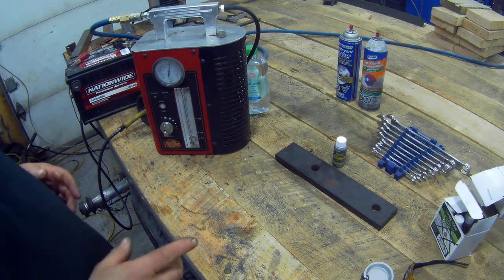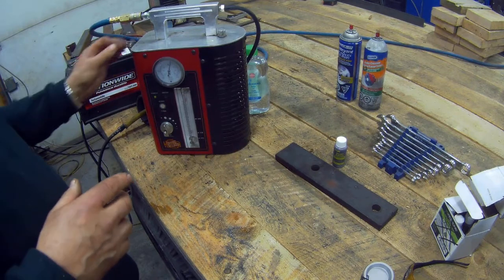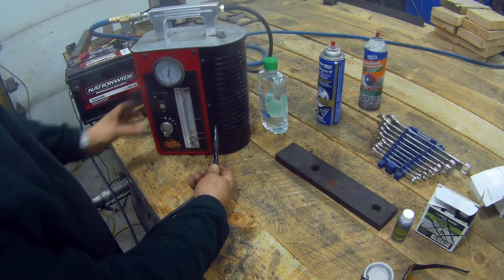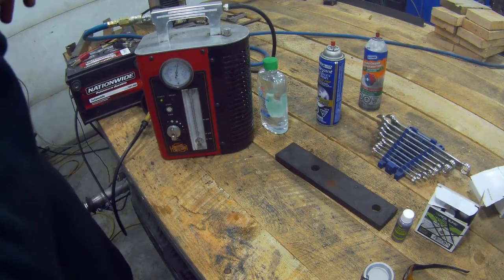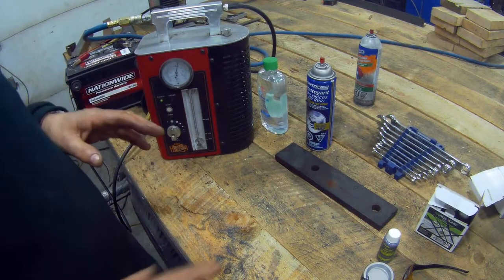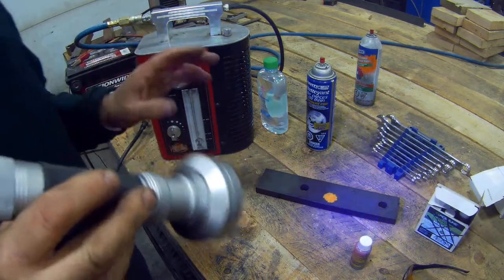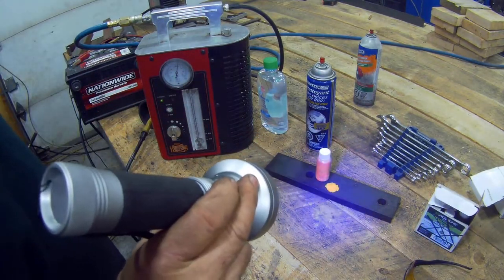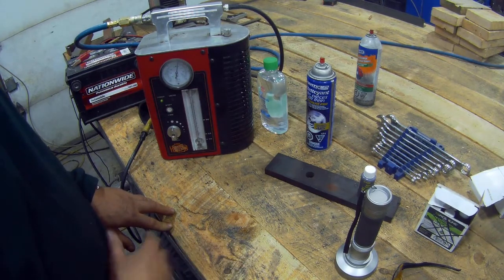Oil leaks - how to find them with dye, and or, a smoke machine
We all know Land Rovers leak oil - but you can fix them quite easily IF you know where they are leaking from in the first place.
Here is a short video showing you haw you can trace leaks form an expensive machine, to a cheaper dye